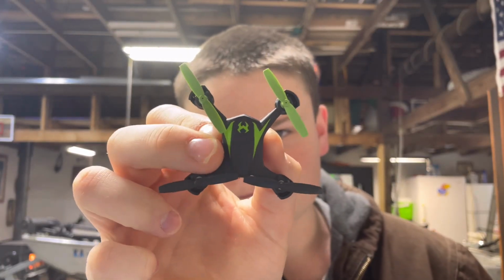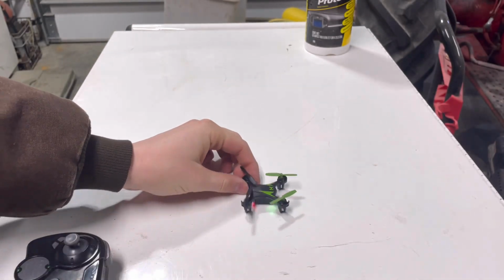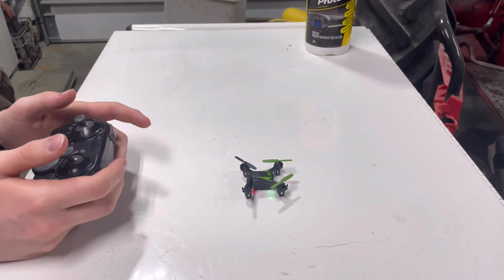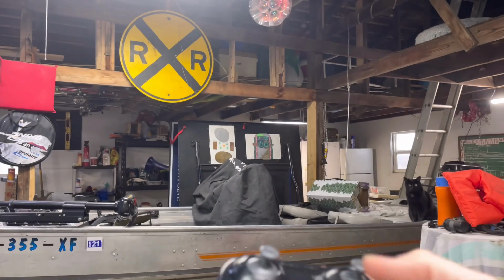Micro Sky Viper Drone